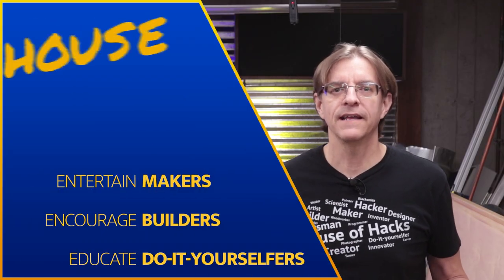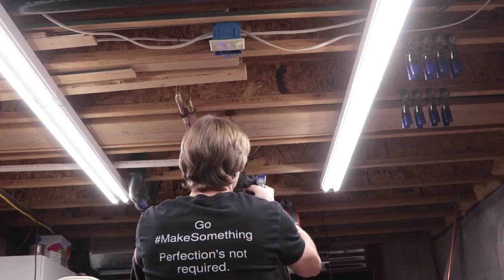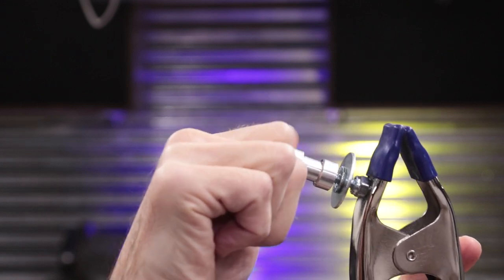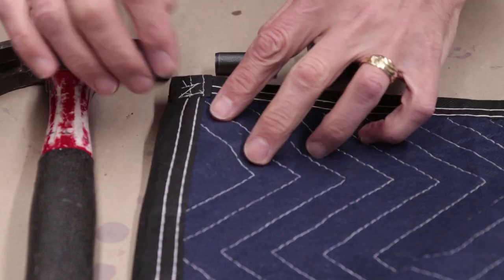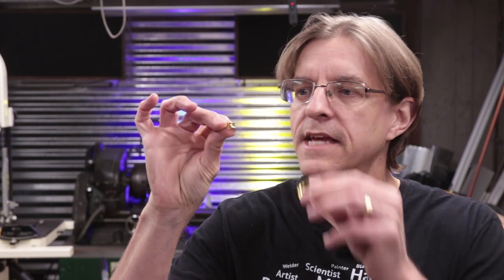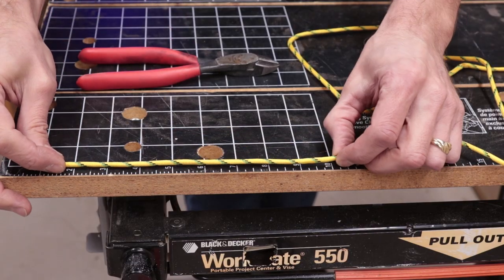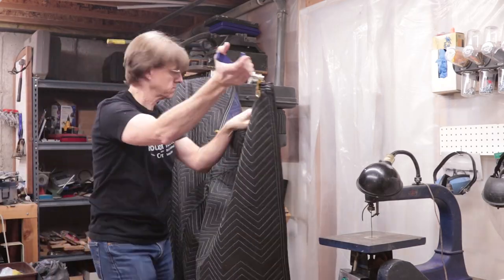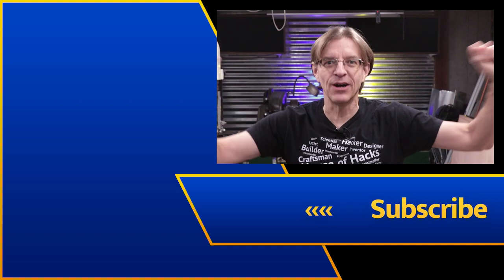Moving Blankets For Sound Absorption - Easy hanging hack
Need to easily hang your moving blankets for sound absorption? In this episode of the House of Hacks, Harley shows an fast hack to make moving blankets easy to hang for acoustic treatment.